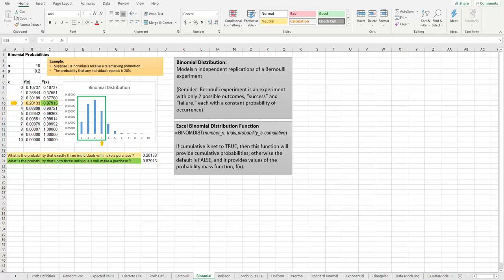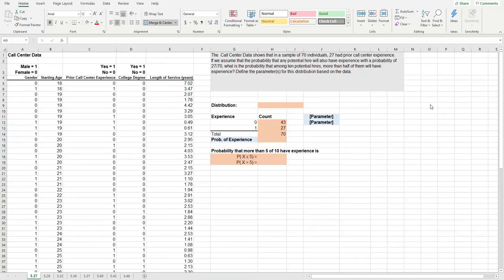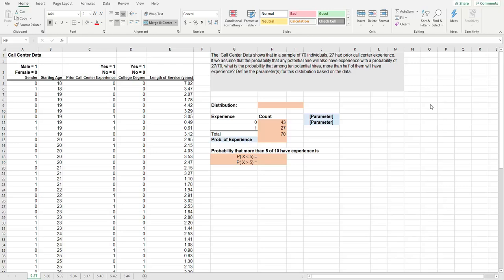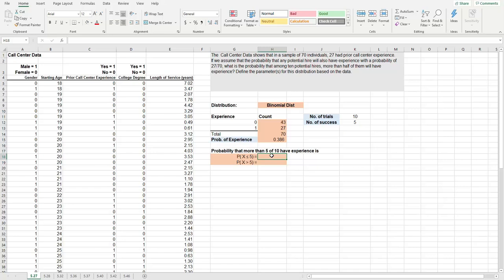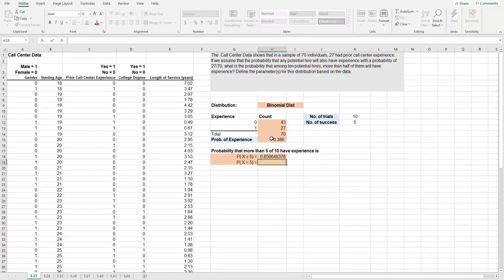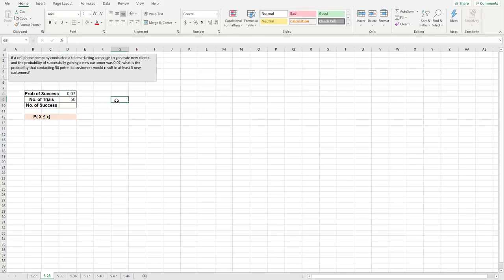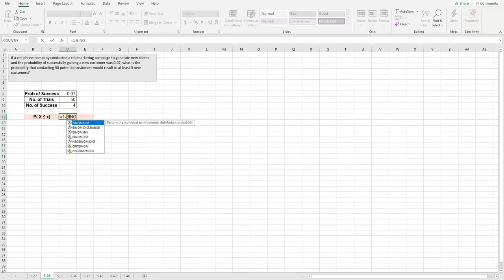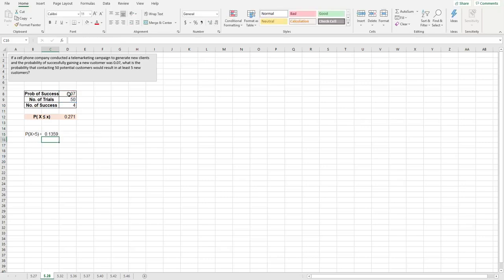BA Vlab Ch 5 Binomial Distributions